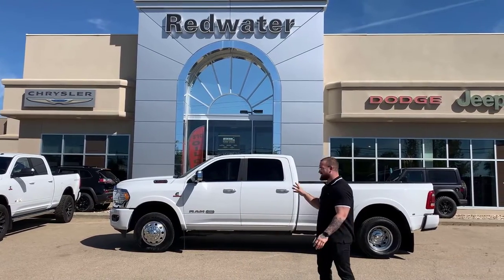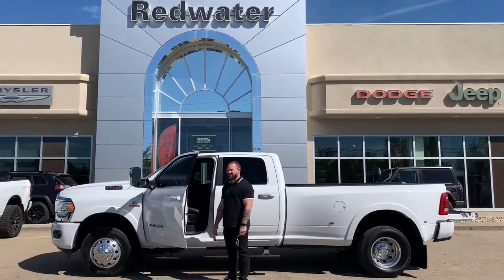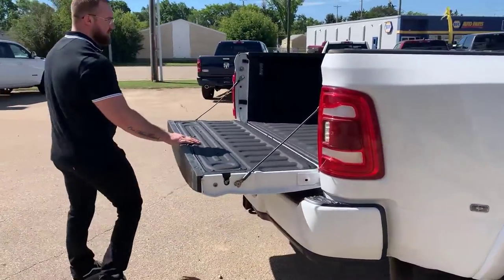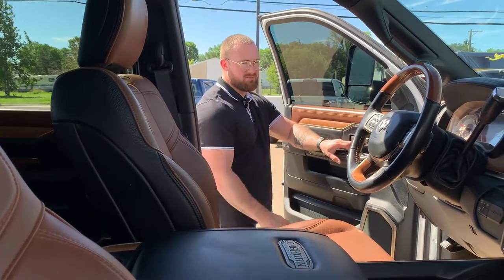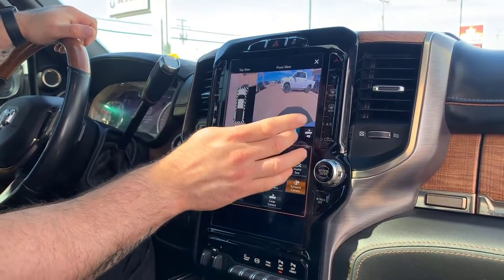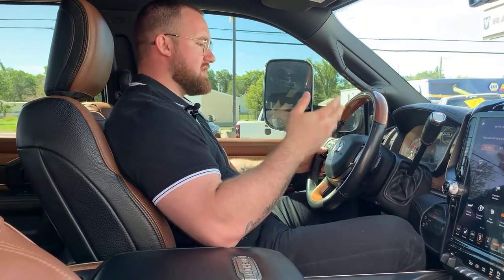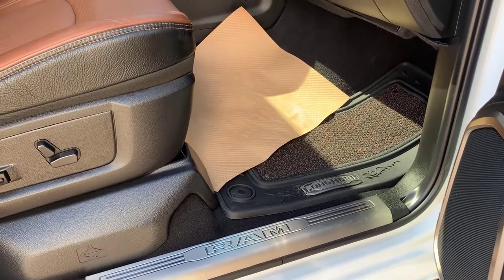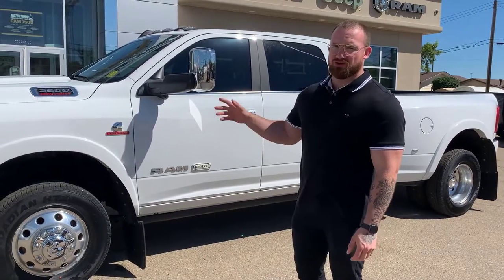Used 2020 Ram 3500 Laramie Longhorn Crew Dually - Max Tow Package | Stock # P1321 - Redwater Dodge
Don't miss out on this towing ready Used 2020 Ram 3500 Laramie Longhorn Crew Cab 4x4 Dually available with Redwater Dodge.

Equipped with the 6.7L Cummins I–6 HO turbocharged diesel engine powering the 6–speed AISIN heavy–duty automatic transmission. Towing is a breeze thanks to the factory equipped Max Tow Package and Dual rear wheels. View full interior & exterior features online.

Treat yourself- stop by Redwater Dodge, Home of the $10 Oil Change, Rig Ready Ram and We Buy Your Ram to test drive this towing ready Ram 3500!

Stock # P1321 VIN 3C63RRKLXLG190864

0:00 Used 2020 RAM 3500 Laramie Longhorn Dually
0:15 Front Exterior
2:37 Cummins Diesel Engine Highlight
3:22 Rear Exterior
4:13 Front Interior
5:28 12" Touchscreen Display
8:37 Front Interior Storage
10:27 Rear Interior
11:41 How to Buy Used RAM 3500 Dually

Redwater Dodge
4716 48 th Ave
Redwater, Alberta
T0A 2W0